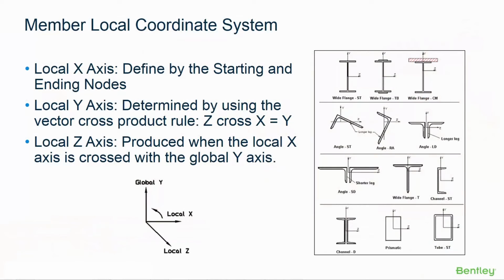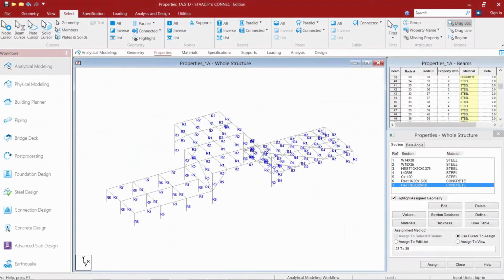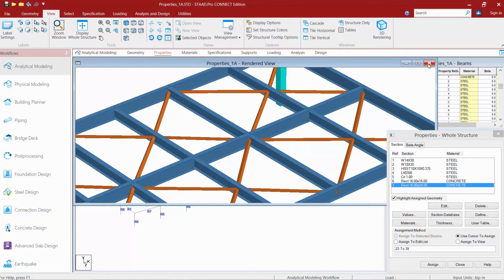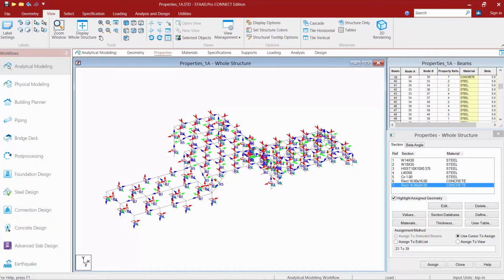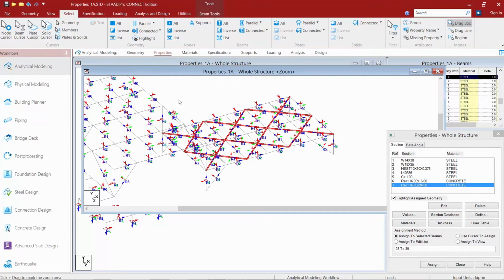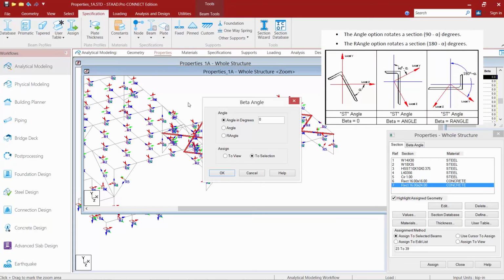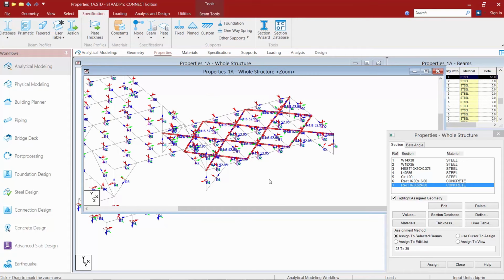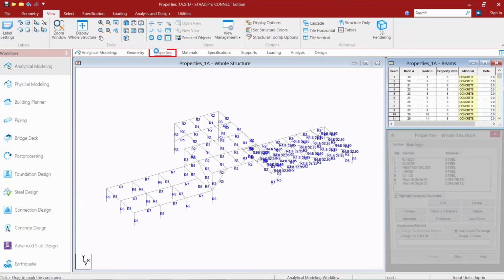Assigning Beta Angles in the STAAD.Pro Analytical Modeler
In this video, you will learn how to assign beta angles in the STAAD.Pro Analytical Modeler.